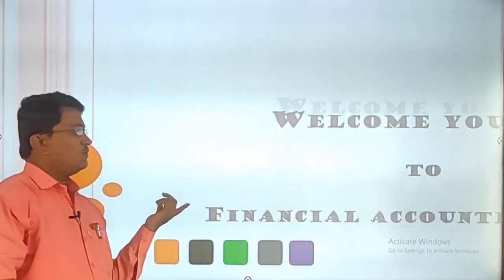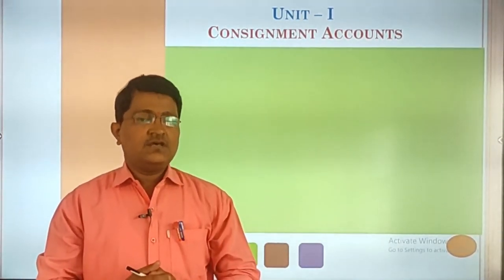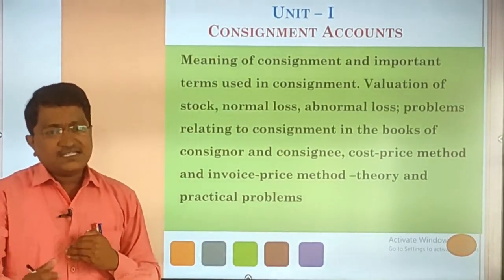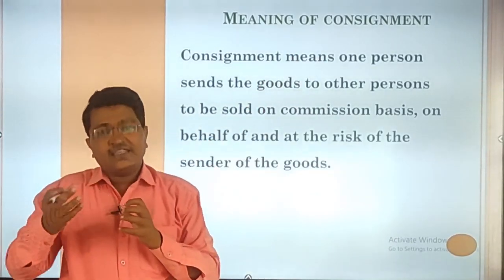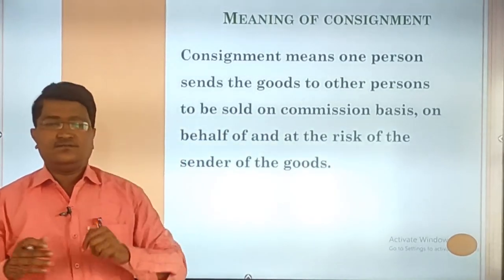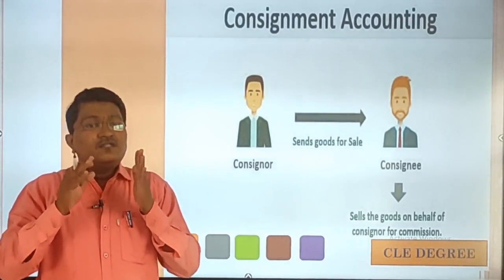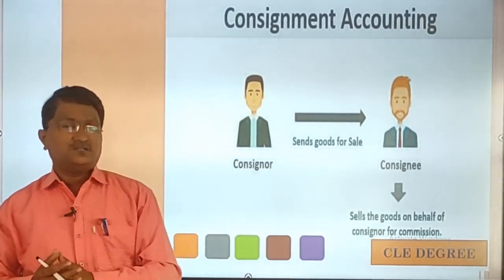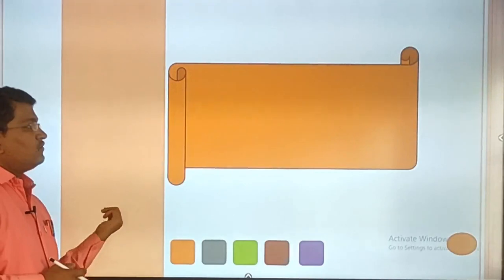Financial Accounting - II - Unit - I Consignment Accounts by S B Paitl.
Contents of the unit.
Meaning of the consignment.